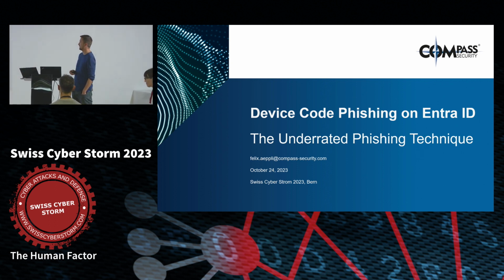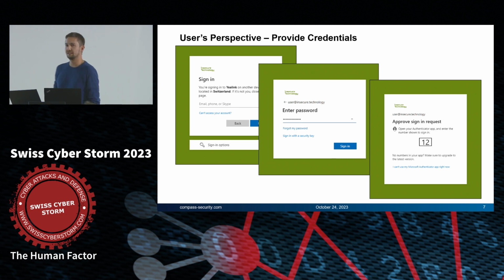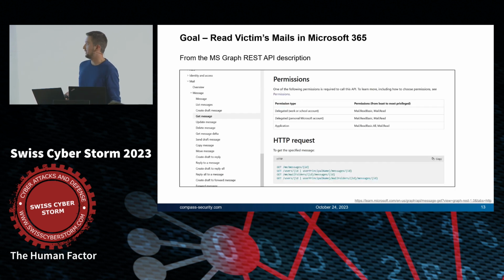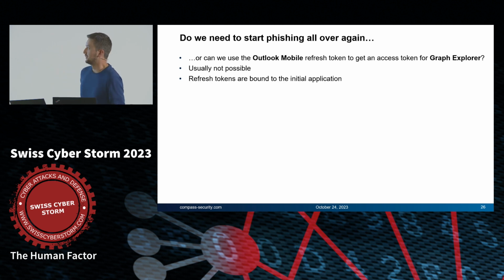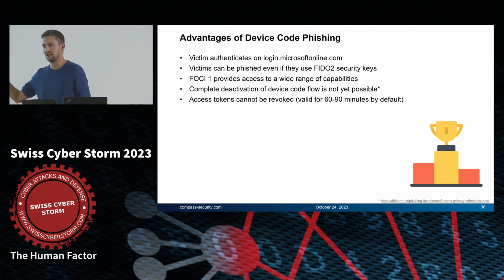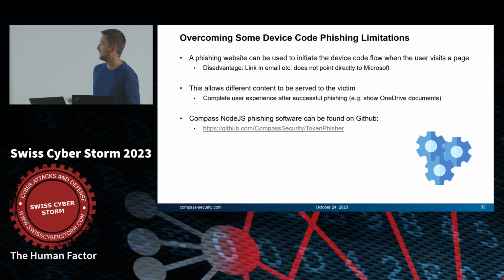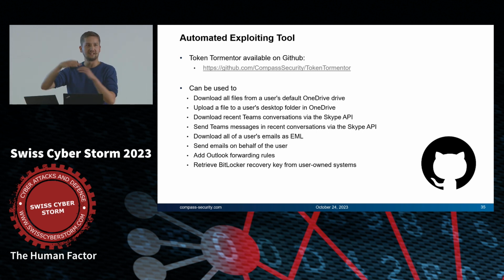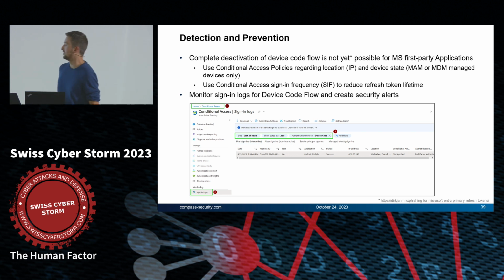Sponsor Compass: Navigating the Perils: The Precarious Depths of Device Code Phishing in Azure AD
Navigating the Perils: The Precarious Depths of Device Code Phishing in Azure AD
By Felix Aeppli Security Analyst, Compass Security (Schweiz)